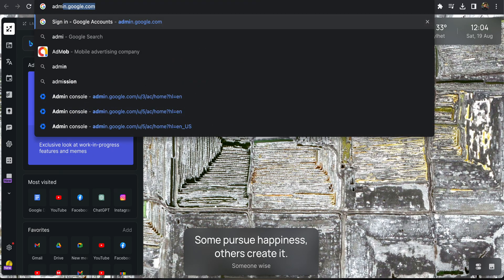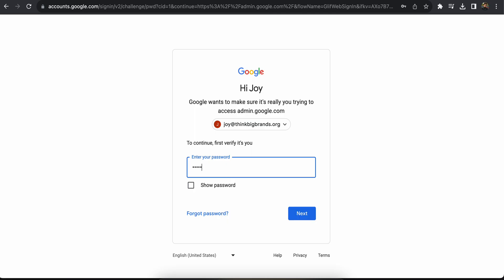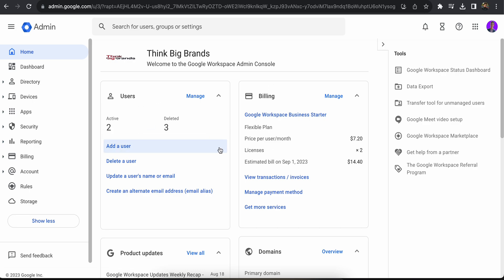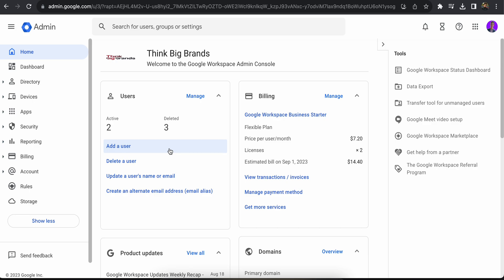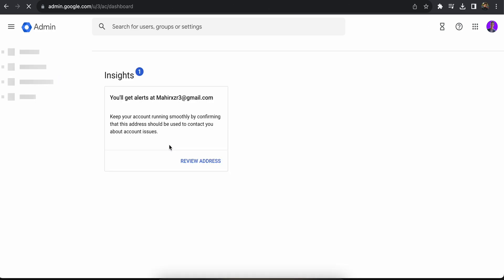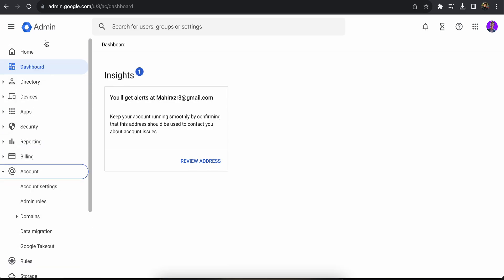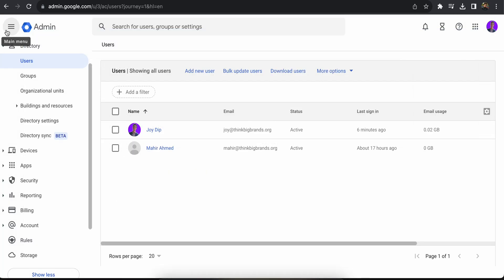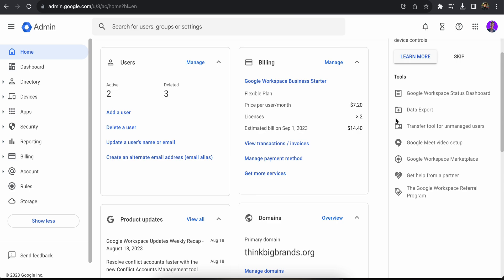How to access Google Workspace Admin Console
In this video, I talk about How to access Google Workspace Admin Console